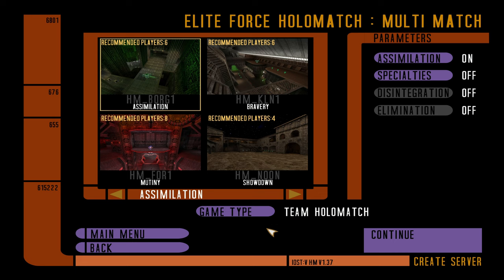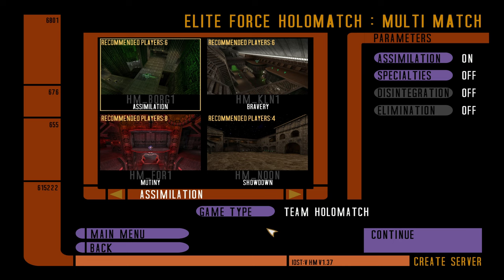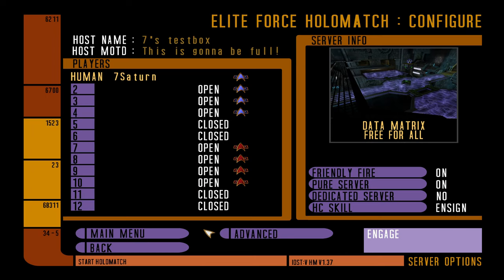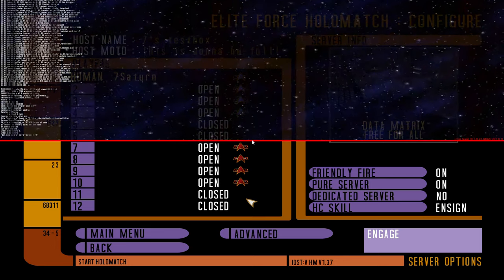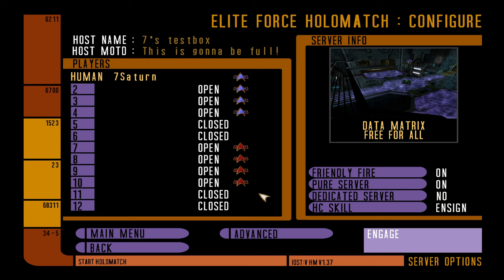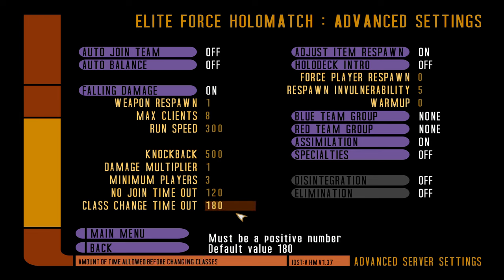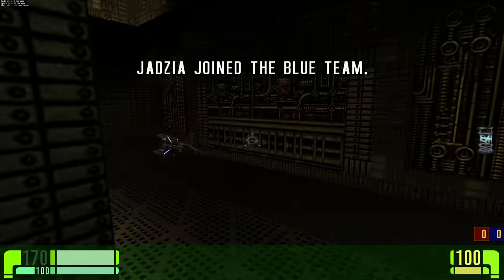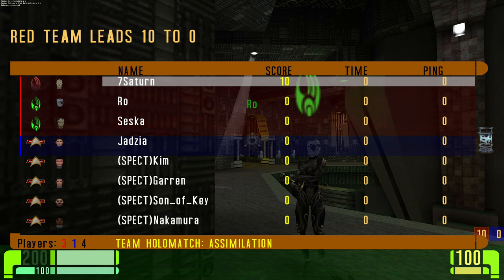How to Get an Overcrowded EF1 Server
When configuring a Star Trek: Voyager Elite Force game server to use _bot_minplayers_ while playing the Assimilation mode, this can effectively make the server unusable for clients. Instead of using _bot_minplayers_ better use _addbot_ maybe in conjunction with _kickbots_ as well.